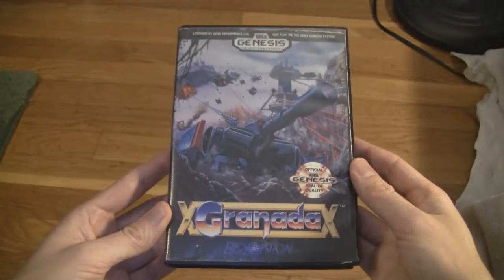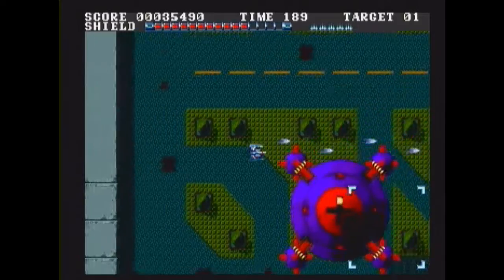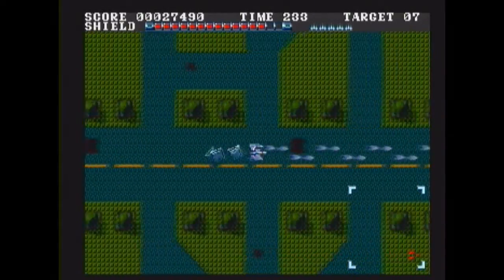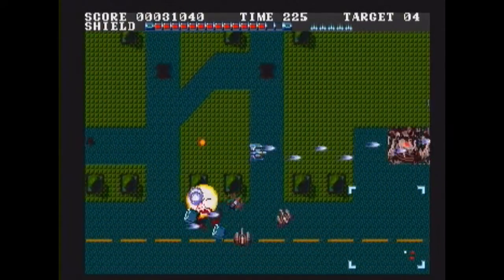Review & Rating: Granada: Genesis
Analysis and opinion of Granada for the Sega Genesis.  Video captured from an s-video modified Genesis using the authentic cartridge.

Rating scale explained:
What would happen if you played every video game in the world, and then had to sort them into 10 EVENLY-SIZED piles, with the least fun games in Pile 1 and the most fun games in Pile 10?  That is essentially my rating scale; one 10-point scale to rule them all.  It is useful for those who like to purchase games from multiple systems, both old and new.  Additional details: I only rate games I have played thoroughly.  The historical impact of the game is not a factor.  A 10 does not mean perfect (no game is), it just means the game is in the top 10% in terms of fun.  Zero isn't used.  Single and multiplayer modes are rated separately if the the experiences are different enough. Nostalgia is not a factor.